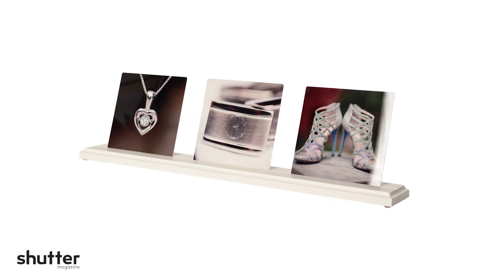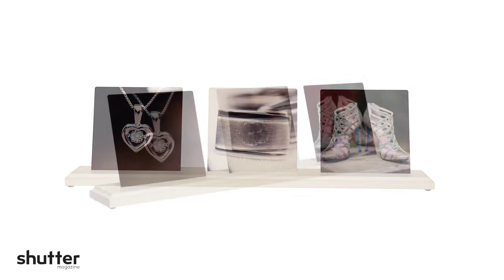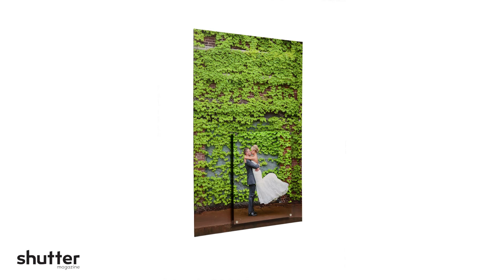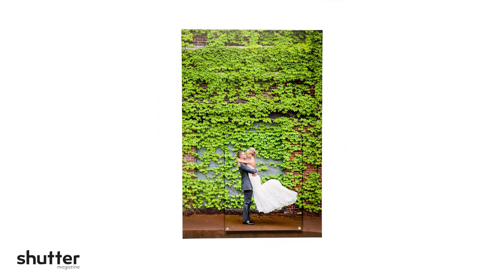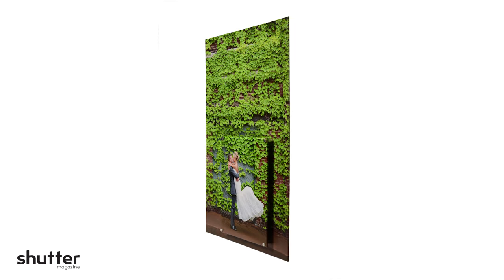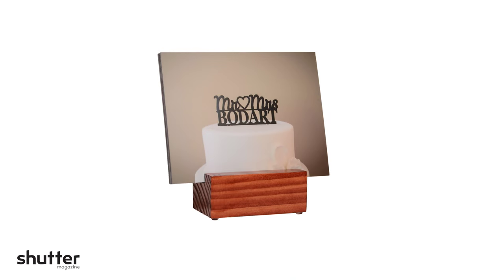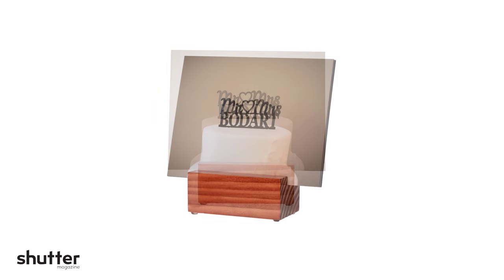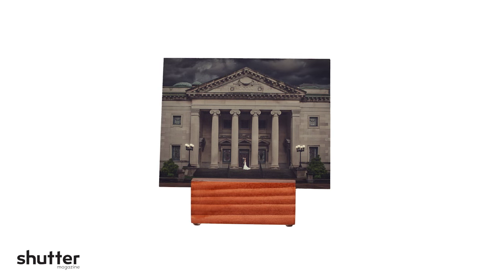Product Review | Simply Color Lab